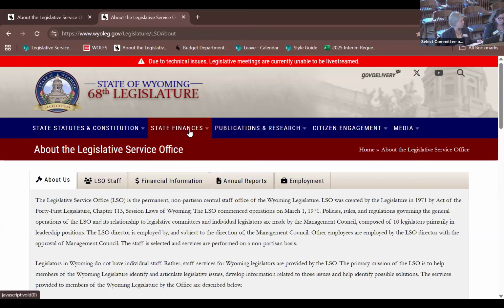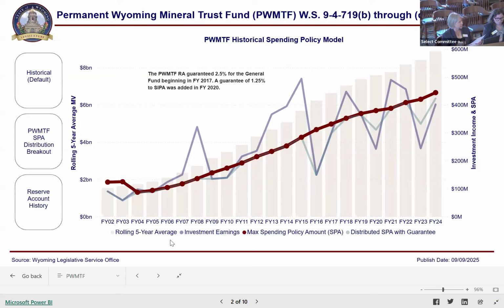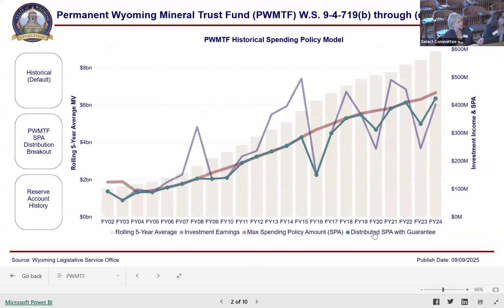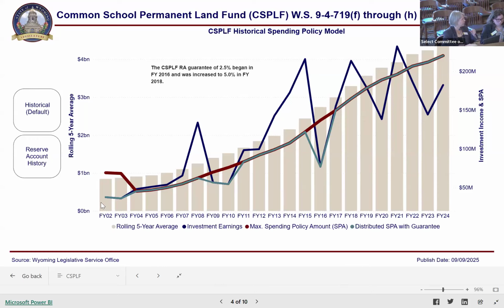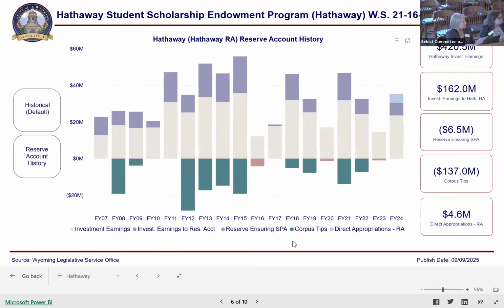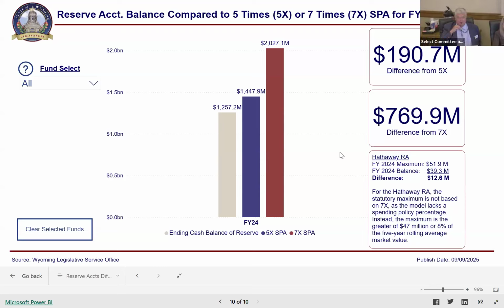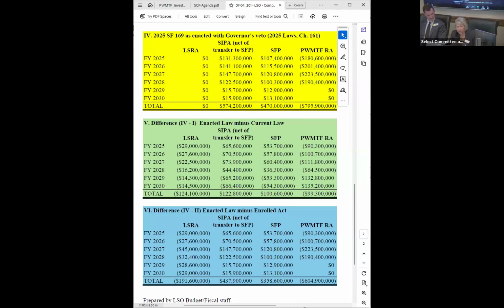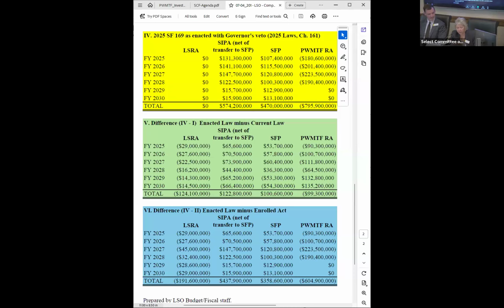Select Committee on Capital Financing and Investments, September 9, 2025 - AM